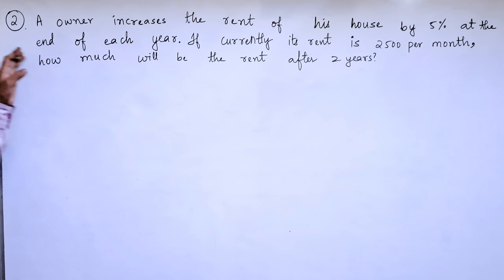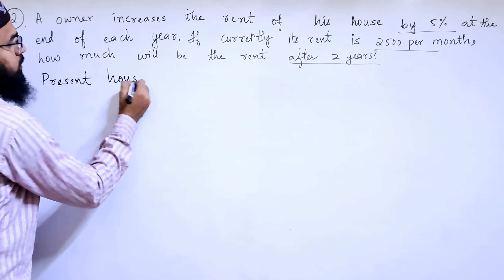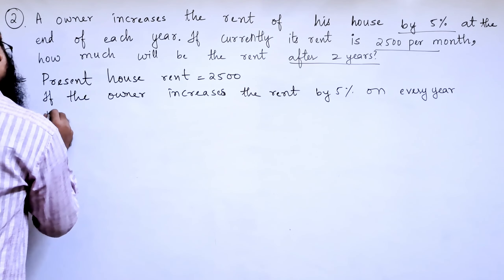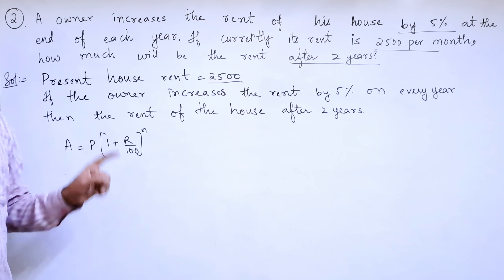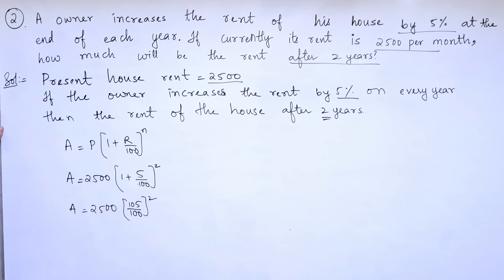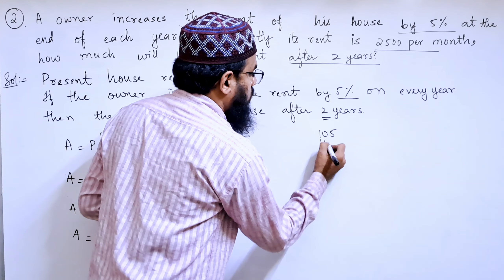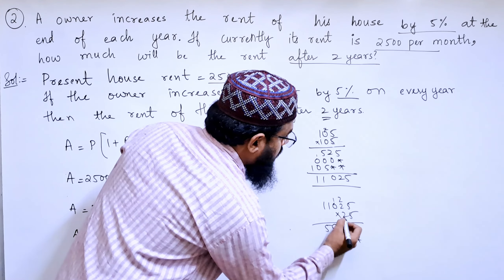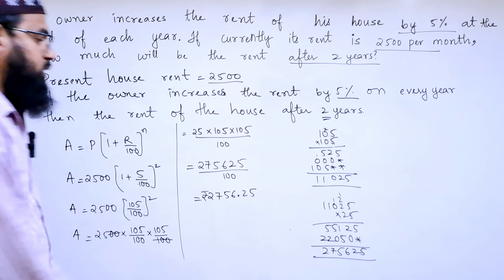5.Comparing Quantities Using Proportion Ex:5.2(2nd problem) 8th class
5.Comparing Quantities Using Proportion Ex:5.2(2nd problem) 8th class